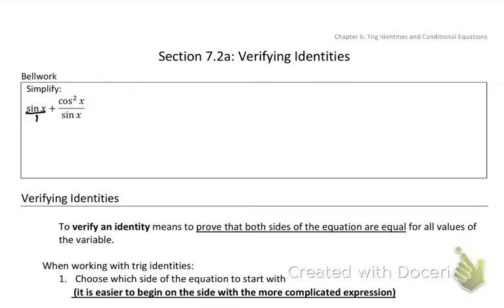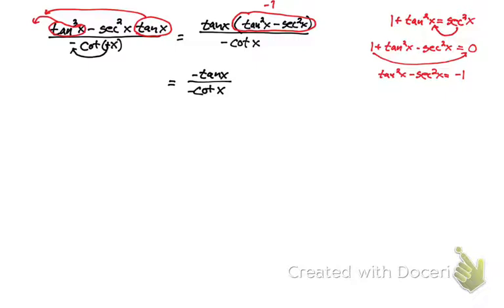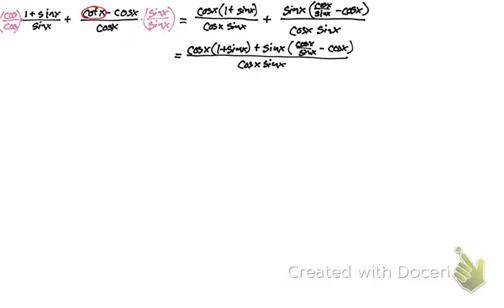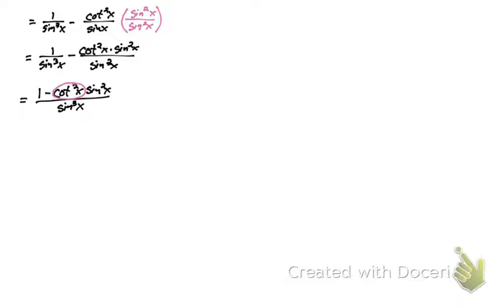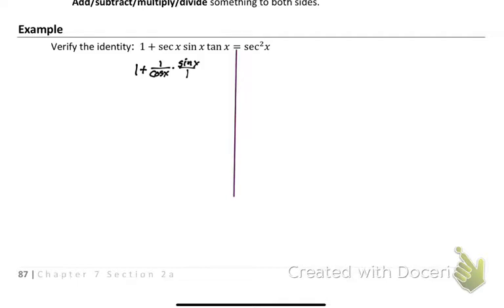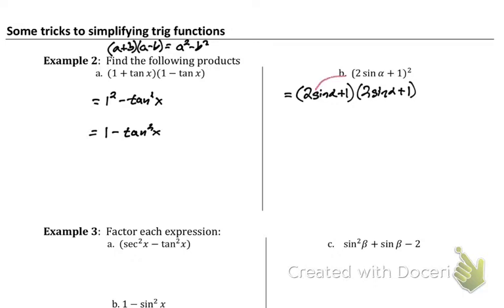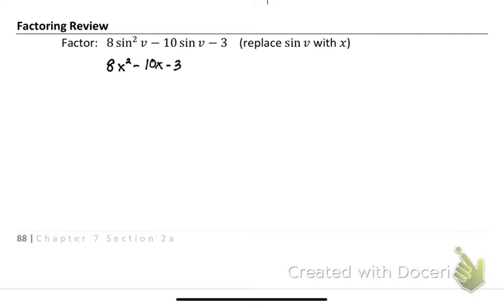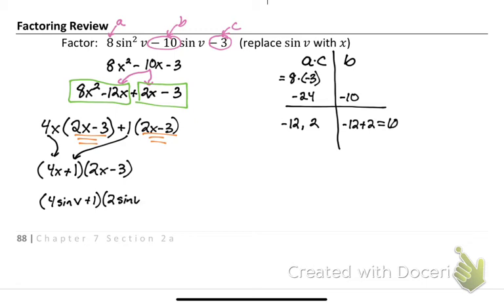Pabian Precalc 7.2a